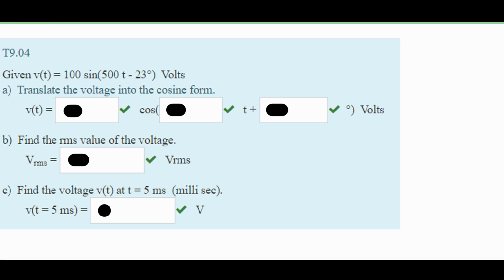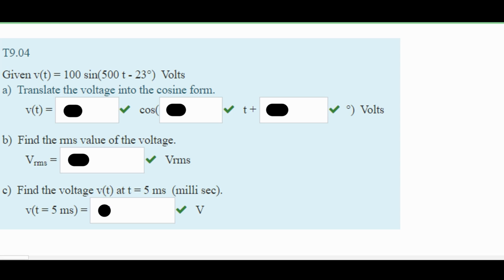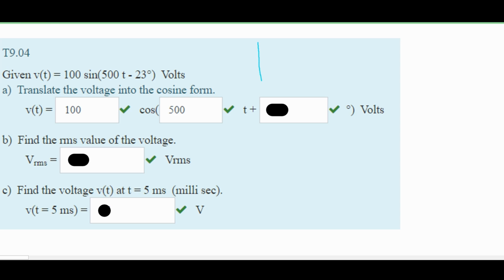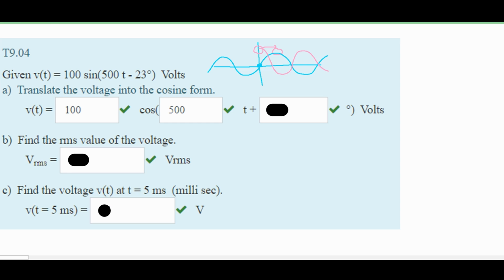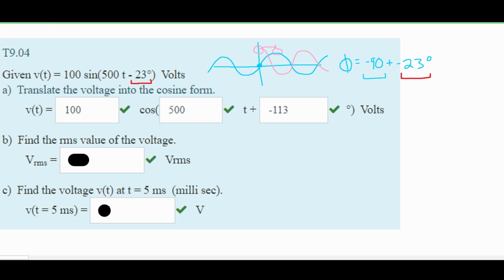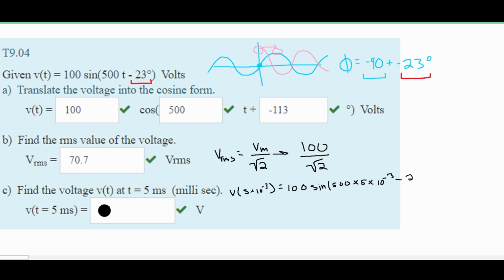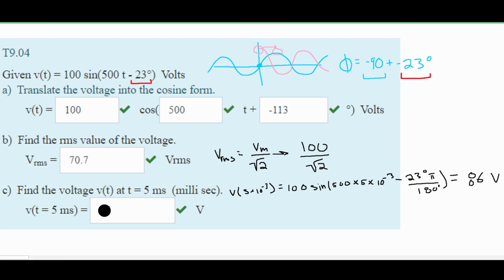Intro to Circuit Analysis | Ch.9 Sinusoidal Steady-State Analysis | Q6: Given v(t) = 100 sin(500 ...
Topics:
Section 9.1 – Sinusoidal Source
Section 9.2 – Sinusoidal Response

Question:
Given v(t) = 100 sin(500 t - 23°)  Volts

a)  Translate the voltage into the cosine form.
        v(t) = _____ cos(_____ t + _____°)  Volts

b)  Find the rms value of the voltage.
        Vrms = _____ Vrms

c)  Find the voltage v(t) at t = 5 ms  (milli sec).
        v(t = 5 ms) = _____ V

Problem:
T9.04